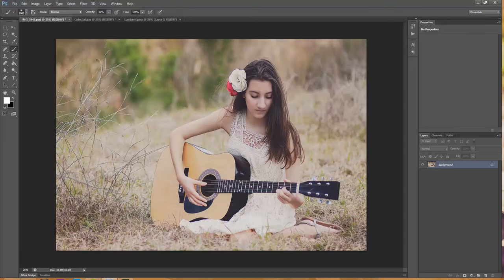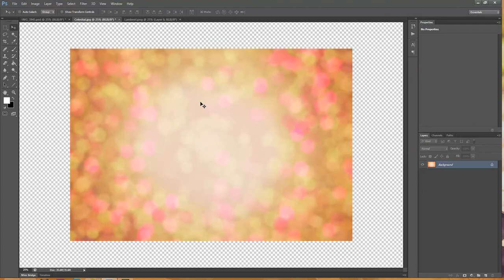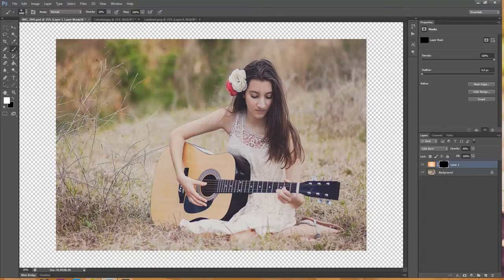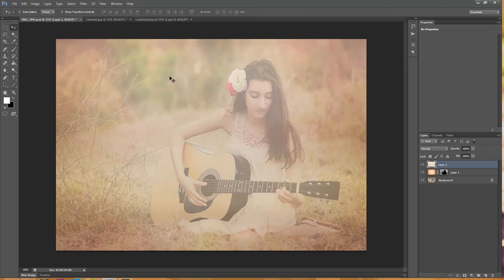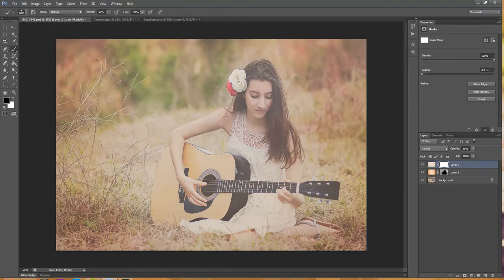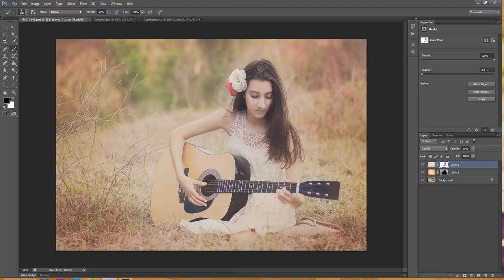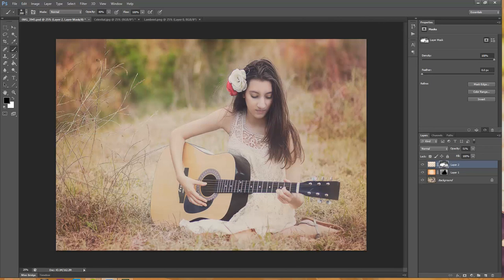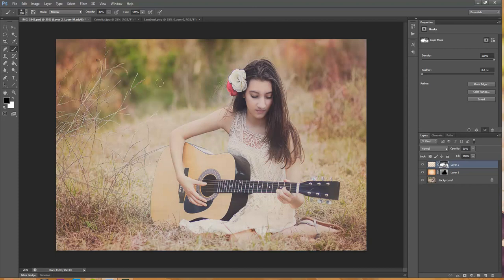How to apply textures and overlays in CS6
In this video I show how to apply textures and overlays to your images.

The texture used here is called Celestial and it's from the MB Galaxy Bokeh Texture Collection. The overlay is Lambent from the MB Swirl Overlays Collection.